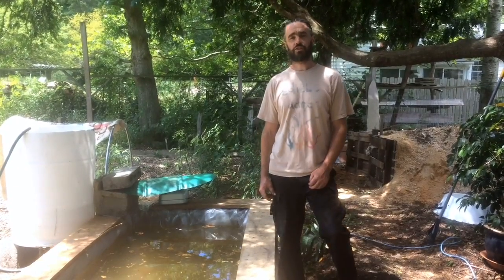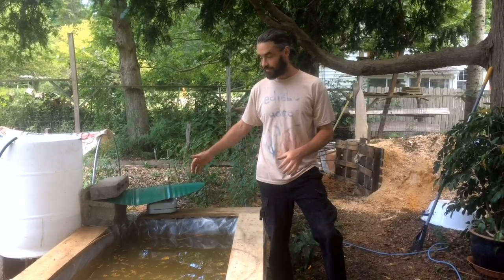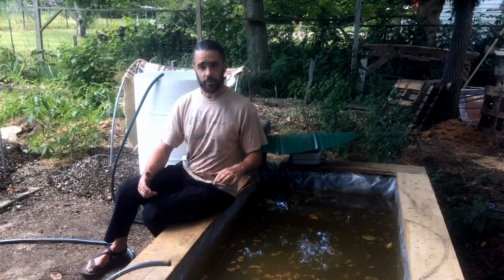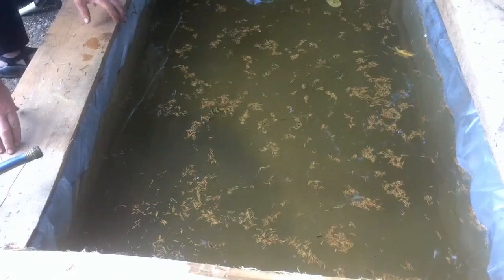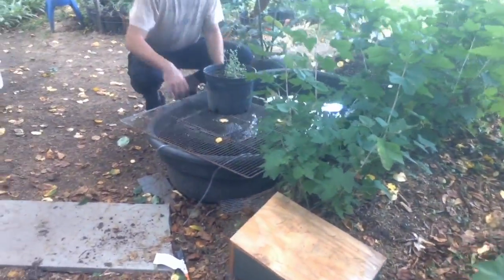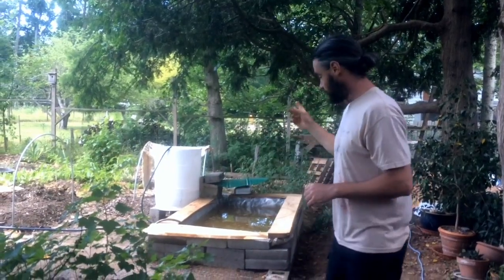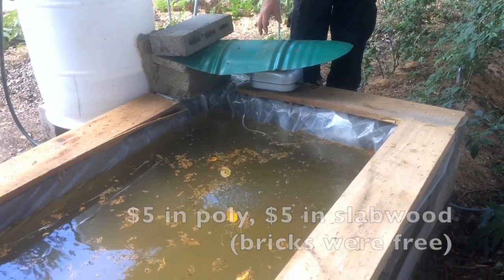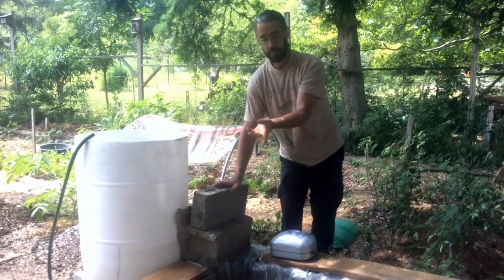Above Ground Pond - Scalable, Inexpensive, Simple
I've been working to create as many water holding features in our small landscape as possible this summer.  With periodic drought, the more we can store between rains, the more buffer and resilience we have.  That, and being able to create habitat and drinking water spaces for our wild friends feels very worthwhile.
 This space cost me roughly $10 in components to put together, but most importantly, it's a VERY simple concept that can be adapted, scaled, adjusted as needed for very different situations.  It holds roughly 150 gallons, with a nice surface area to volume ratio, and lots of room for experiments and habitat!
 The 8 port air bubbler we are trialling is:
Active Aqua aapa25l
8 ports
12 watts
I don't necessarily recommend it.  At $50, it felt like a decent deal.  Time will tell to see how reliable and strong it is.
 We'll continue to share notes on this as it evolves...

Happy growing!